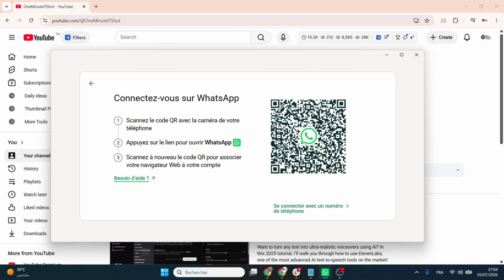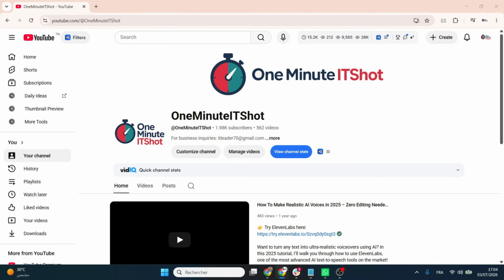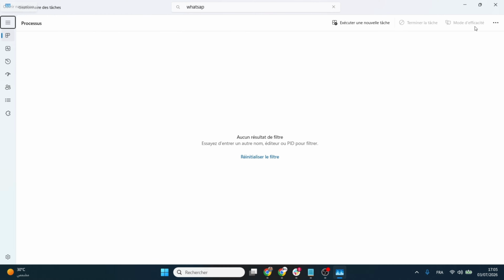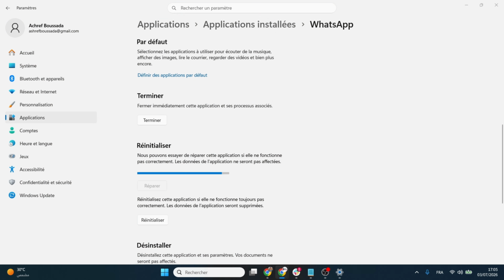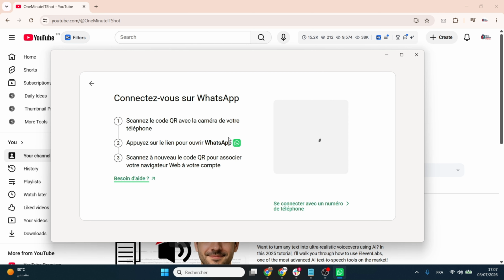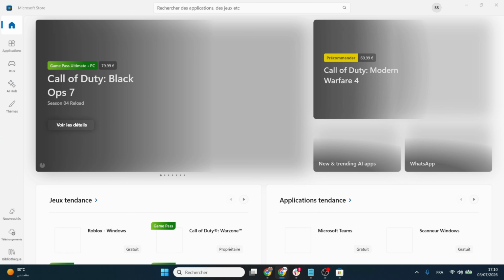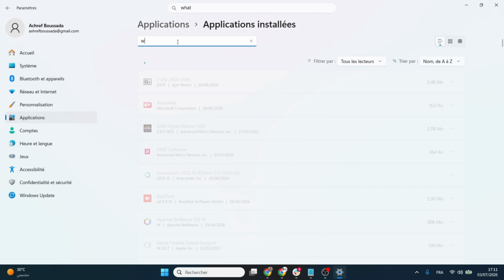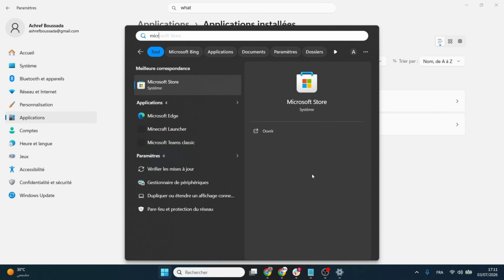How to Fix WhatsApp Download Problem On PC - Full Guide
Are your photos, videos, or PDF documents failing to download inside the WhatsApp desktop app on Windows? This annoying loop is usually caused by hung background tasks, corrupted cache profiles, or outdated Microsoft Store installation files. Here is the absolute fastest way to repair your desktop client in under 60 seconds!

In this episode of One Minute IT Shot, we walk through killing stale processes via Task Manager, executing a Windows built-in app package reset, running the wsreset cache flush command, and performing a clean reinstall via the Microsoft Store.